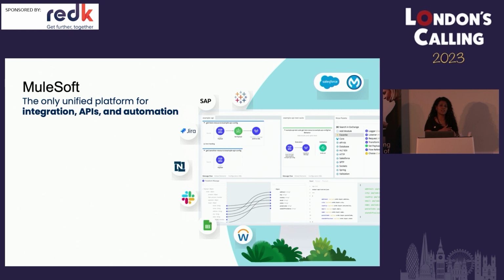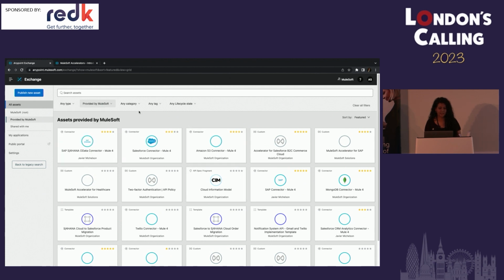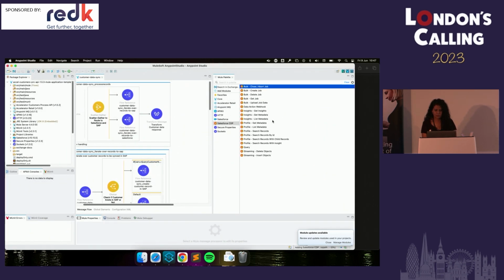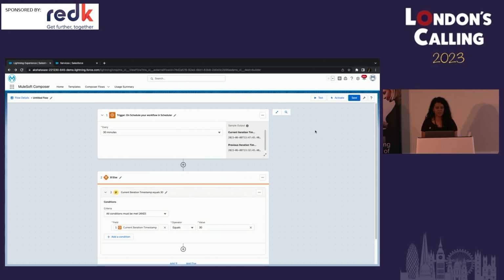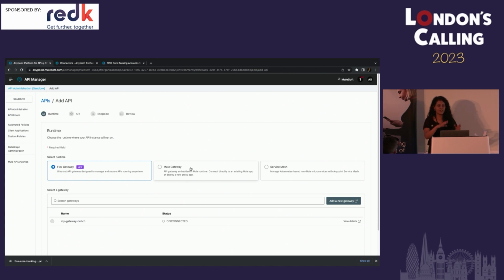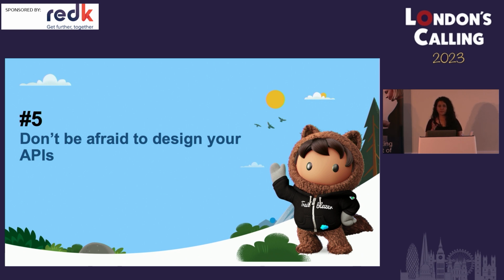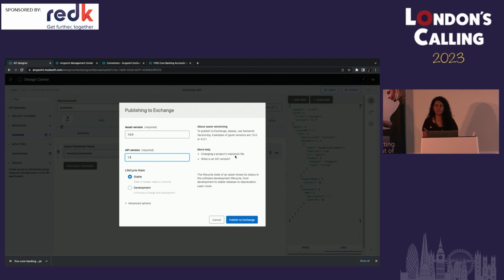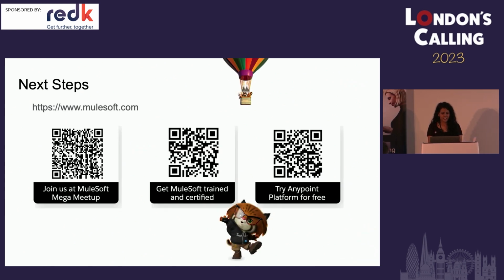5 things every Salesforce Developers should know about MuleSoft with Akshata Sawant at LC23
You will learn what are the 5 important things you should know about MuleSoft as a Salesforce Dev. We will focus on no-code tools and capabilities that’ll make Salesforce integration with MuleSoft seamless.
We shall learn about API-led connectivity, the application network with simple examples, and real-life use cases. We will also explore how we can benefit from leveraging the capabilities of MuleSoft & Salesforce’s Customer 360.